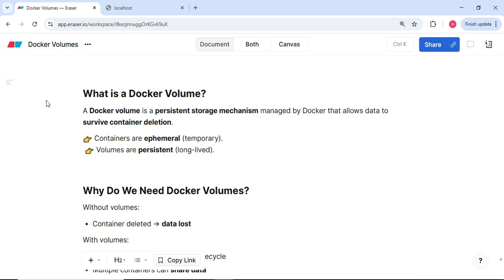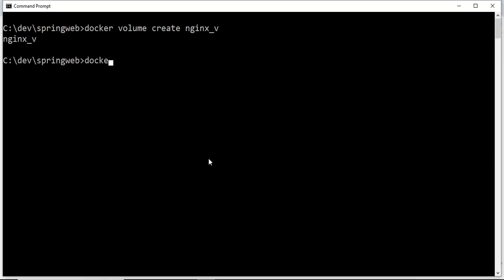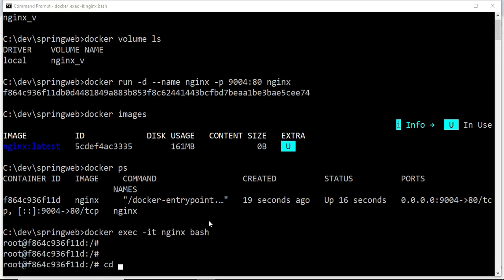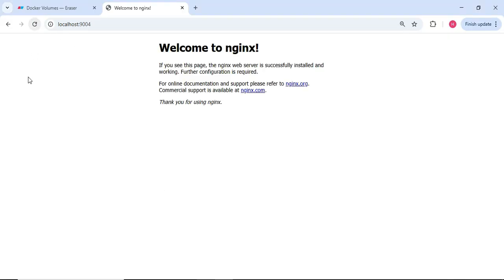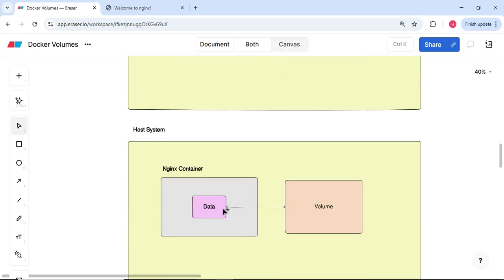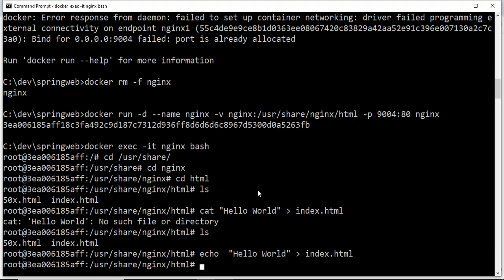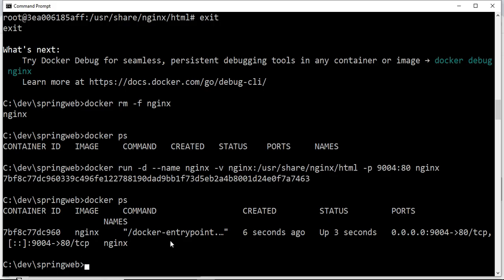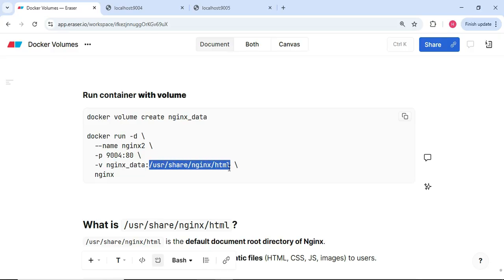8.Docker Volume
In this video, we will understand Docker Volumes — one of the most important concepts for data persistence in Docker containers.

We will take example for nginx container to explain how docker volume works